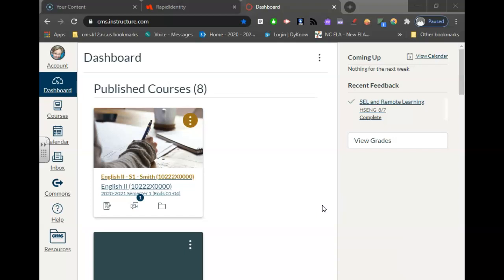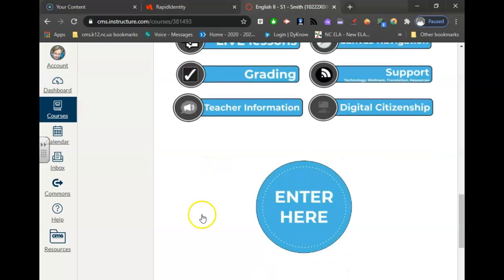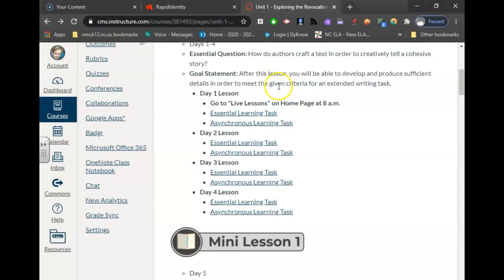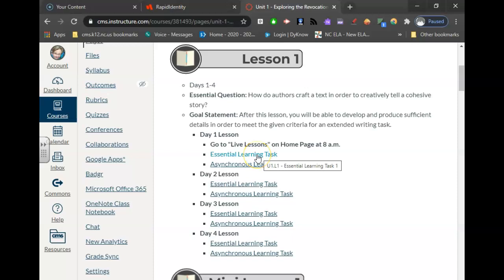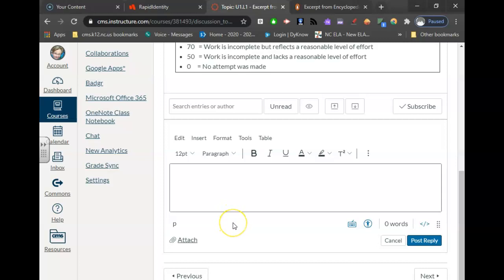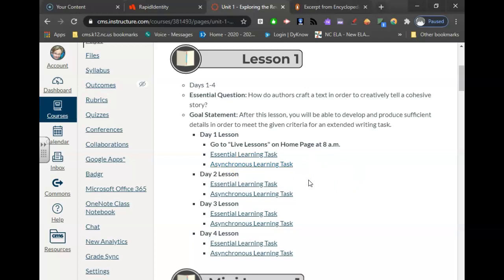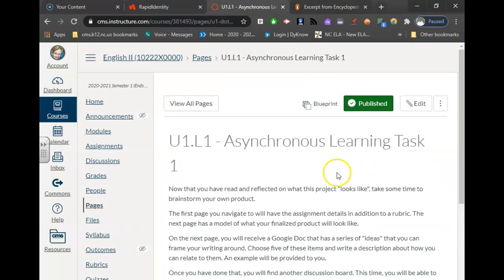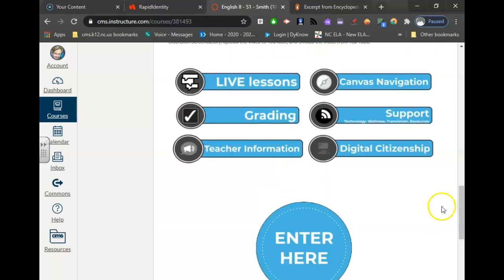Navigating Canvas Courses by M Smith